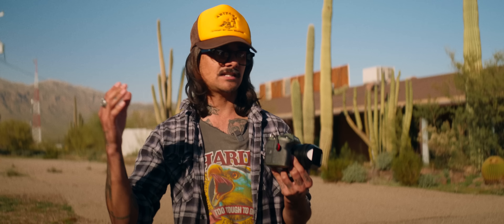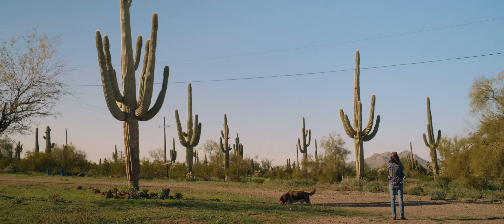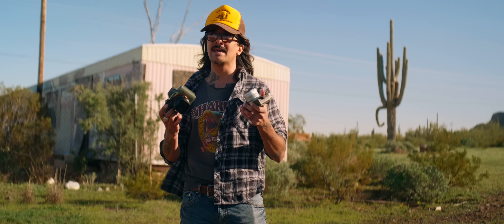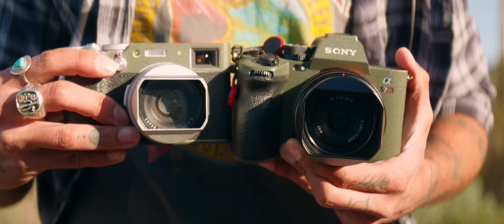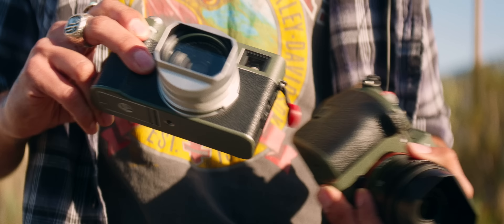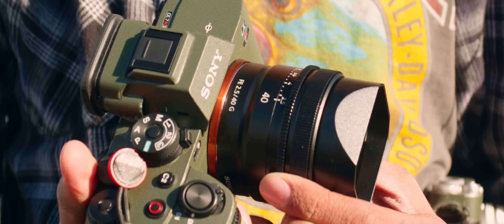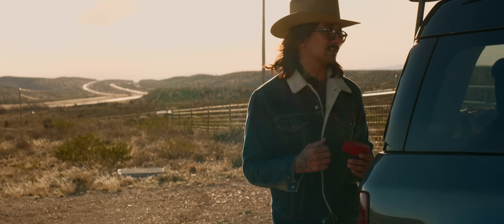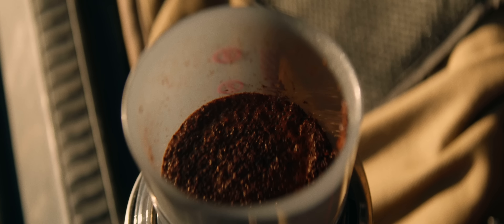The Fujifilm X100V VS the BEST $4,000 Camera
Sony 40mm F2.5
Square Lens Hood

This video was filmed on the Sony FX6 and GreatJoy 50mm Anamorphic
Sony FX6
GreatJoy Anamorphic Lens

🎥 Gear I Use to Make Videos:
1. RED Komodo X ↠
2. Fav Anamorphics ↠
3. PL VND Adapter ↠
4. Sony FX3 ↠
5. Fav AF Zoom Lens ↠
6. CF ExpressA 1TB ↠
7. DJI Ronin 4D ↠
8. Fav Wireless Mic ↠

🎥 Gear I Use to Take Photos:
1. Sony A7RV ↠
2. Fav Lens ↠
3. Fav Photo Zoom Lens ↠
4. Fav Filter ↠